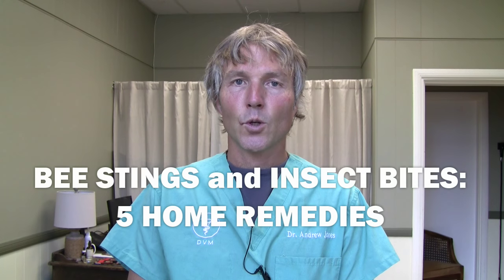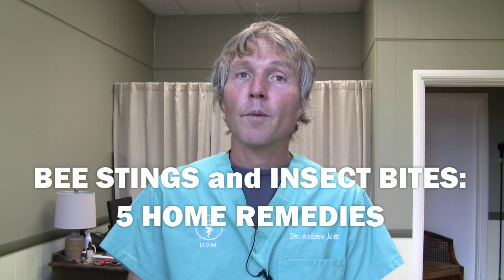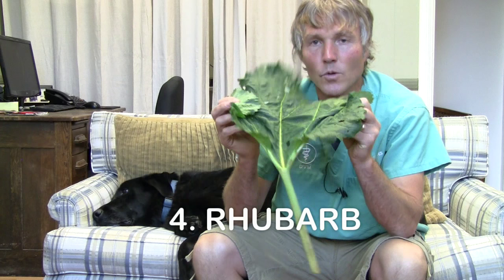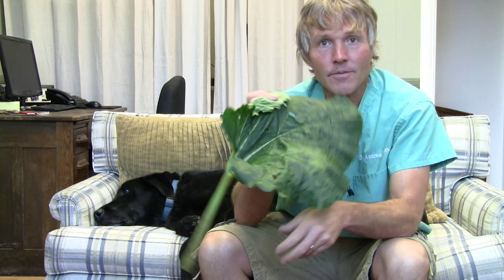Bee Stings in Dogs: 5 Home Remedies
In this video Dr Jones shows you what to do if your dog or cat is stung by a bee. You will see the 5 safest, and most effective at home remedies.